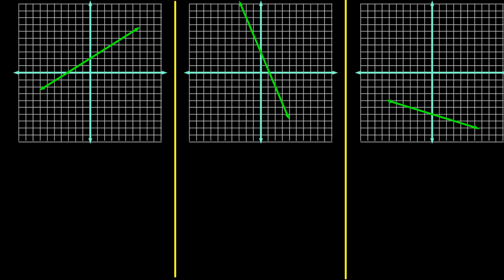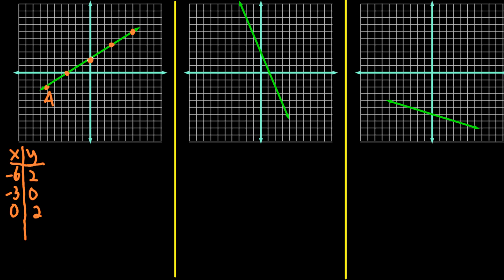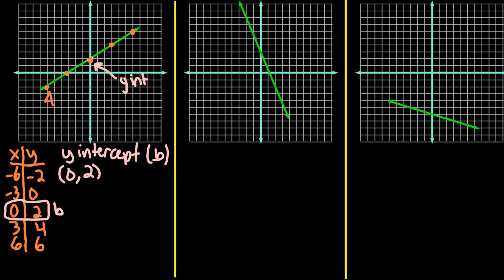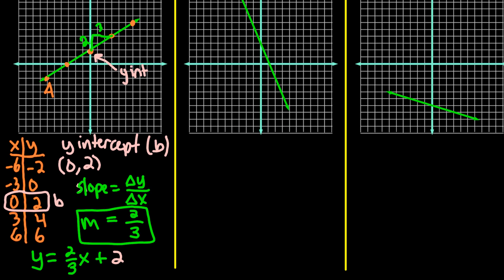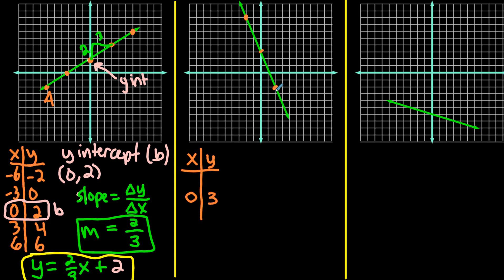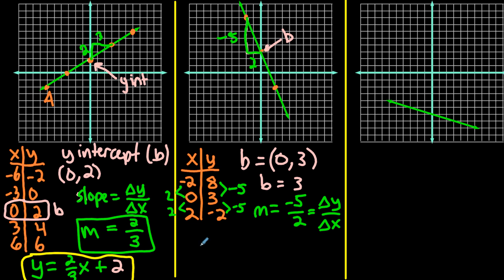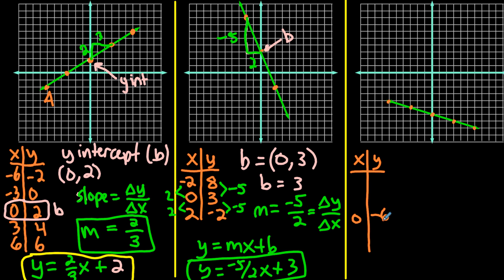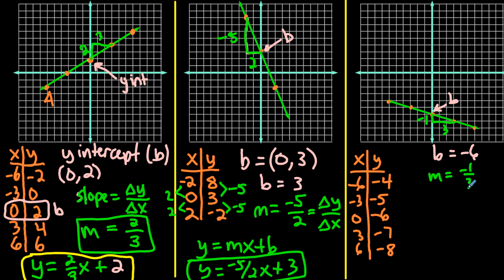Graph to Equation y=mx+b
Given a graph of a line, make a table of values, identify the slope, y-intercept, and write an equation in slope-intercept form (y=mx+b).